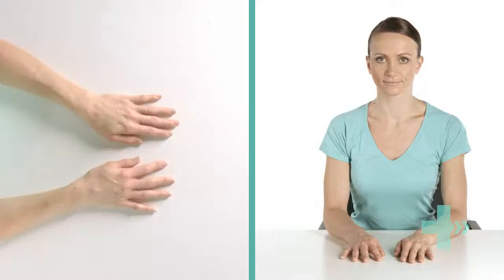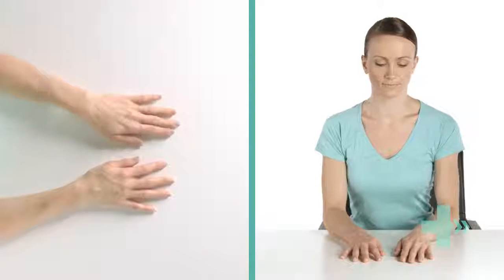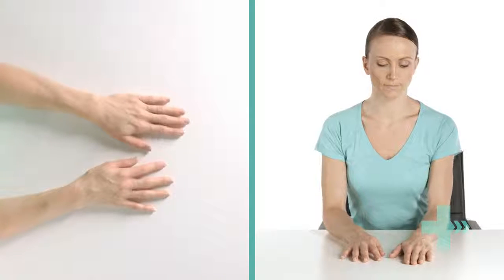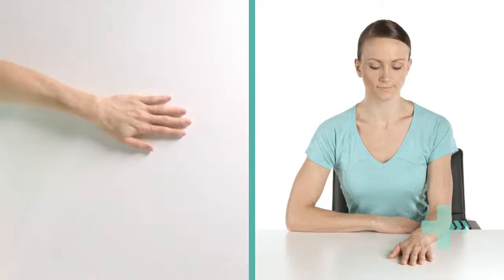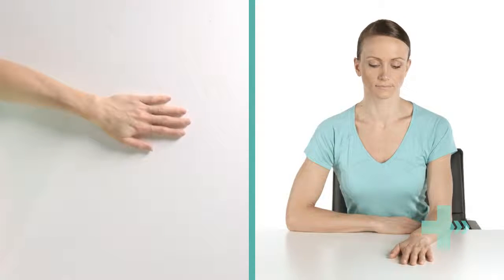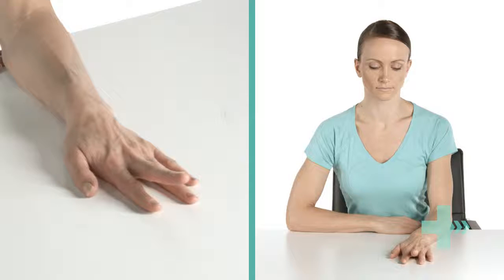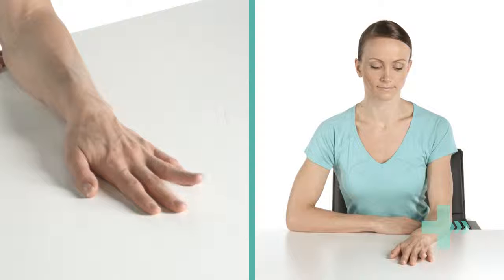Finger Extension Exercise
Credits: Physitrack